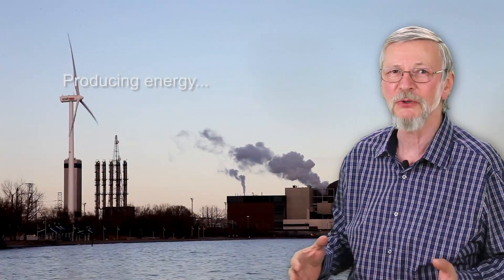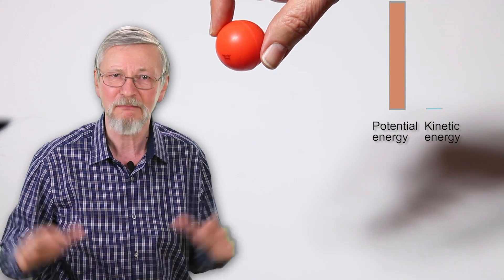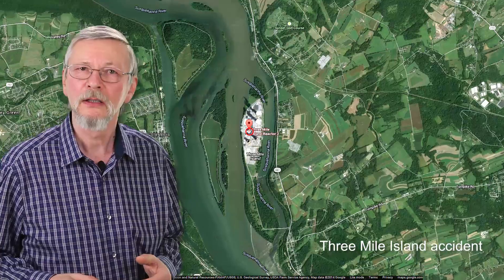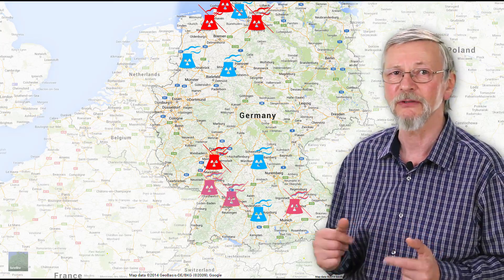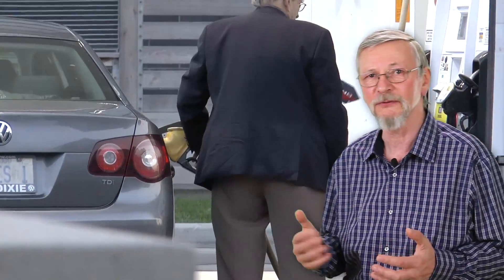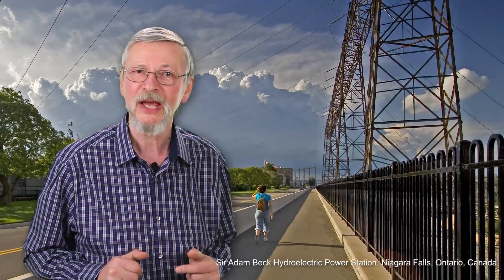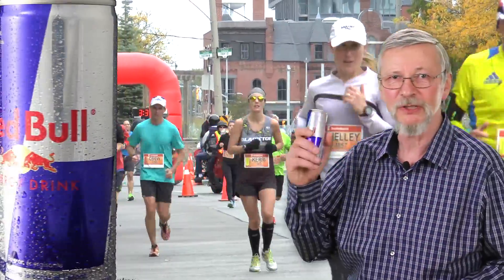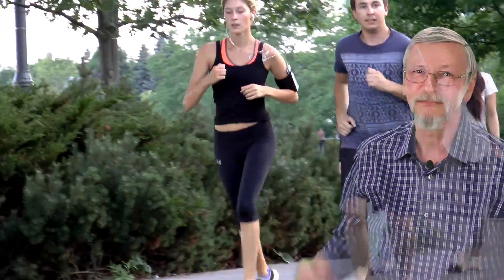More about Energy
TranslatorsCafe.com Unit Converter. Energy

Learn Technical English with the TranslatorsCafe.com Multilanguage Unit Converter Videos!
Изучаем технический английский с помощью видеосюжетов многоязычного Конвертера единиц TranslatorsCafe.com!

In this video we will talk about energy. We will discuss units for measuring energy, different properties of energy, and ways of its generation, including green energy. Finally we will discuss some other interesting facts about energy.